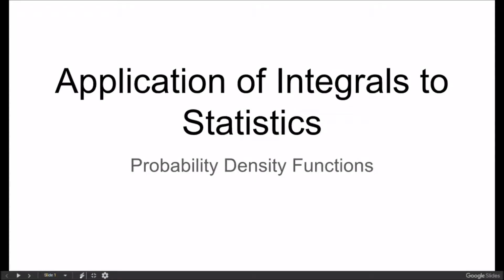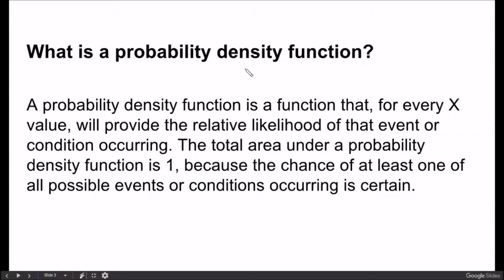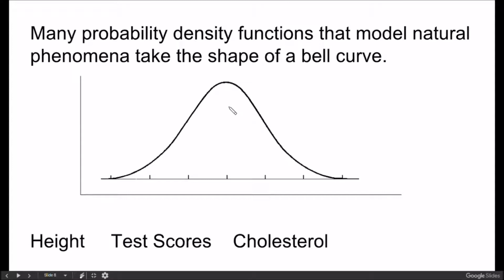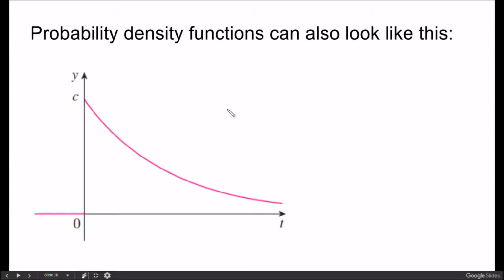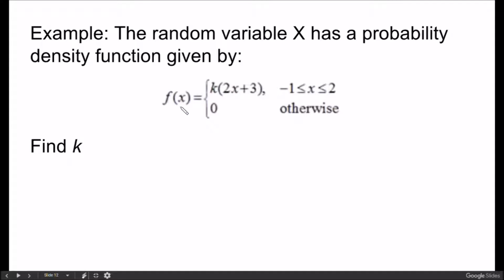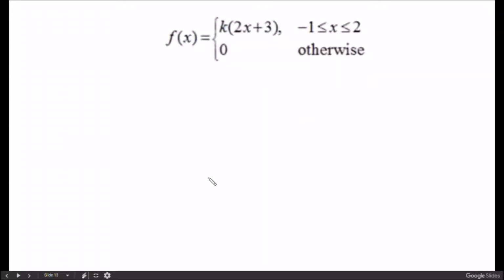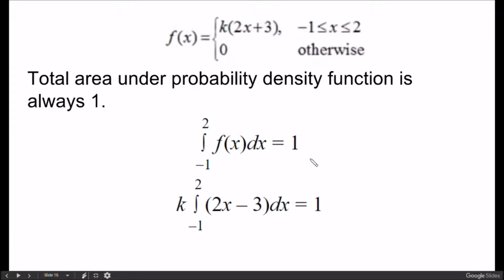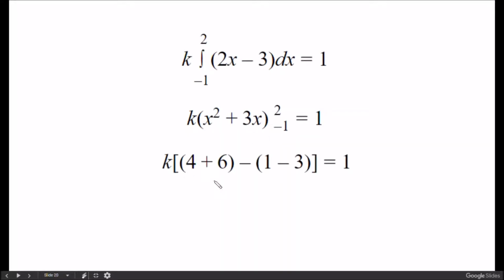Application of Integrals to Probability and Statistics - Probability Density Functions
Math ISP